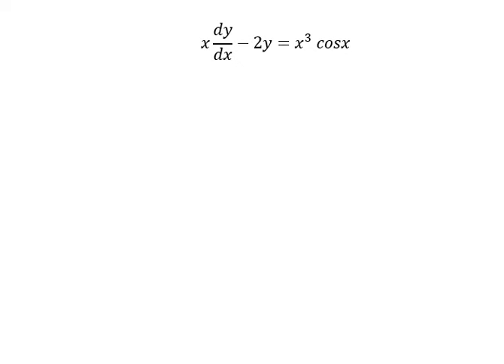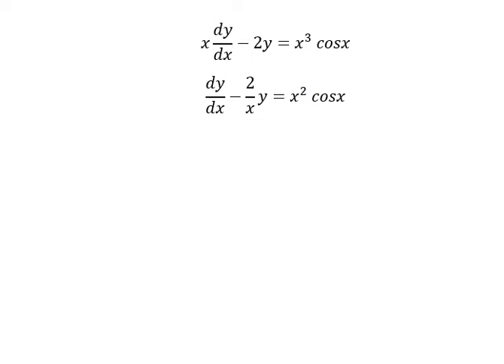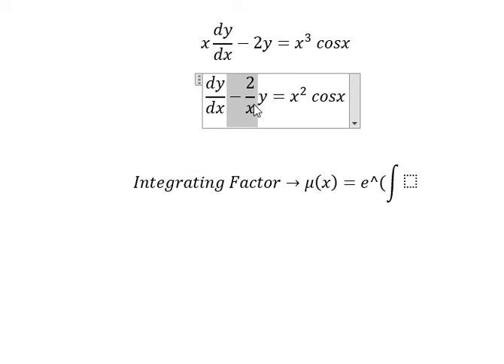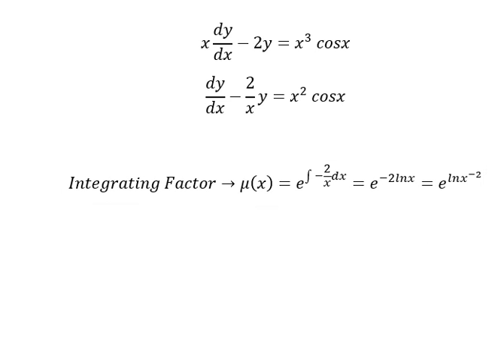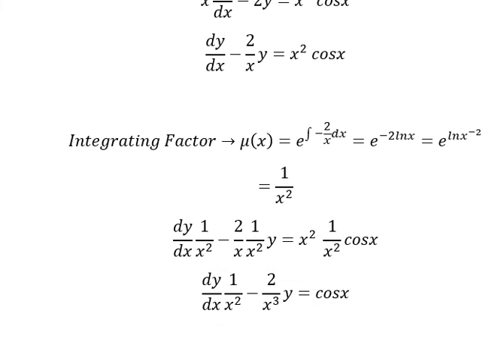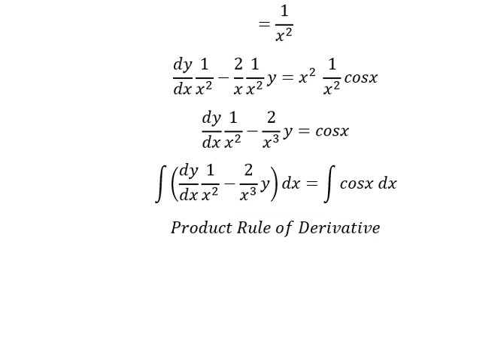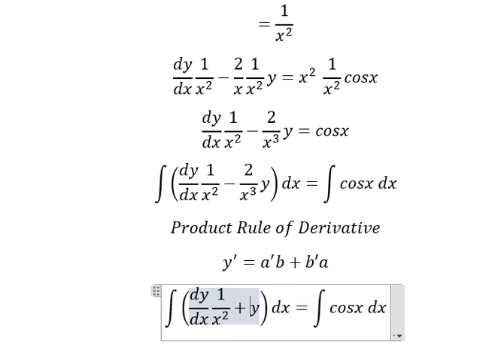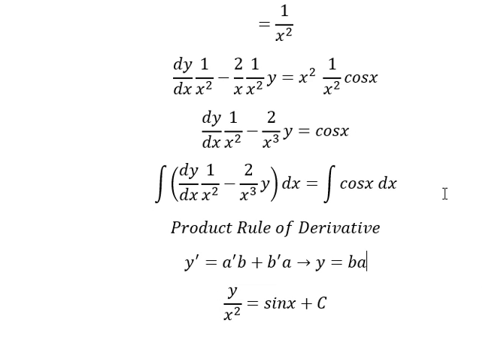Calculus Help: Linear Differential Equations - Integrating Factor - x dy/dx-2y=x^3 cosx